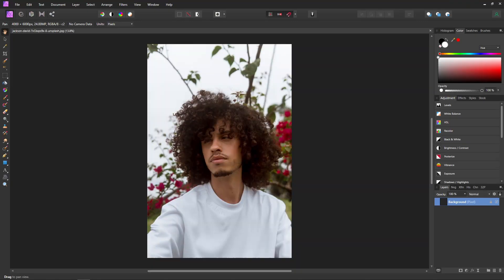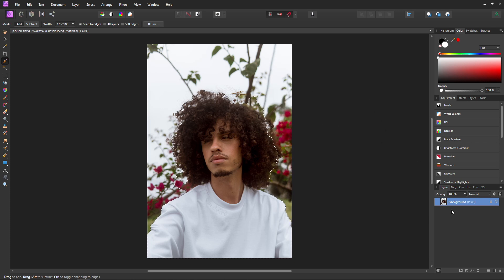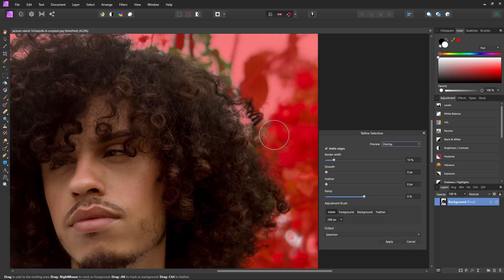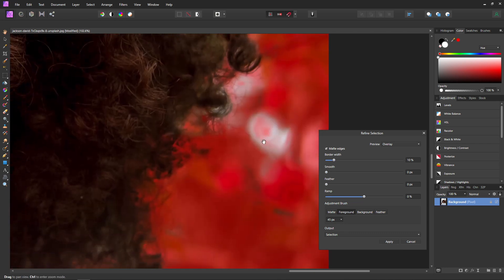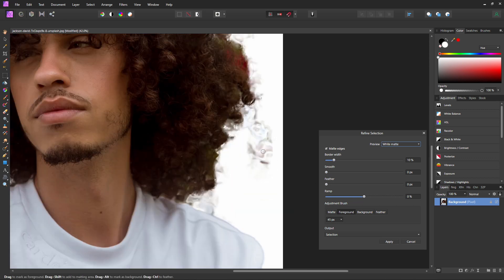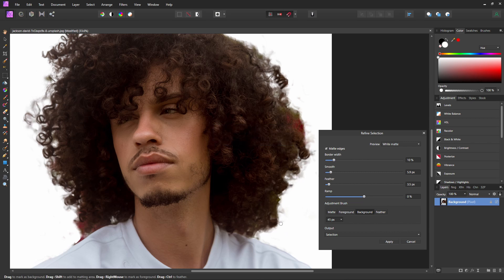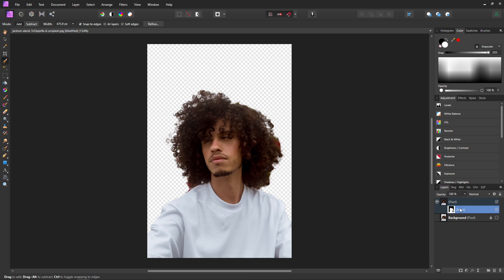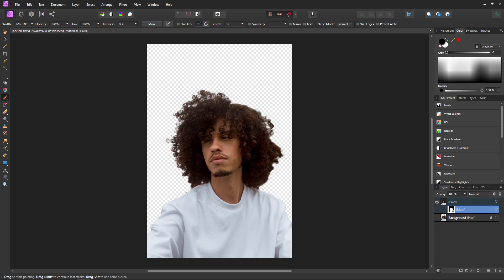Cut A Subject Out From The Background In Affinity Photo - Quick Tutorial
Getting a perfect mask on your subject can be pretty tricky, especially if they have a lot of hair. In this video, we'll go over the easy way to mask and cut a person out from the background of your photo in Affinity Photo. Hope this helps!

SD Card
Sigma 18-35
Canon 50mm
Aputure MC RGB Light
Camera Mic
Voice Over Mic